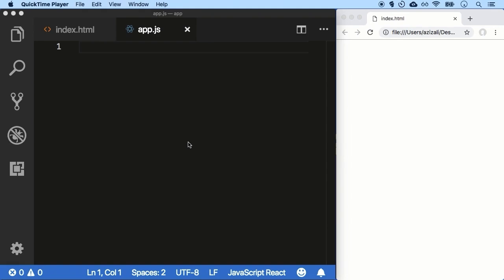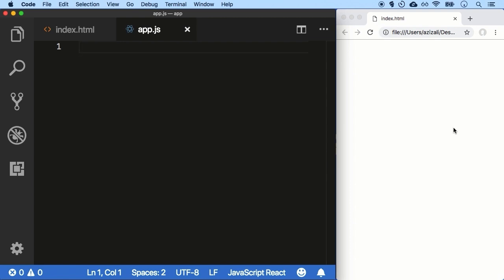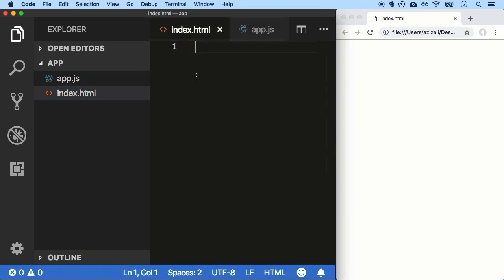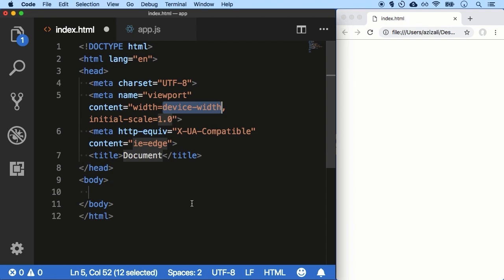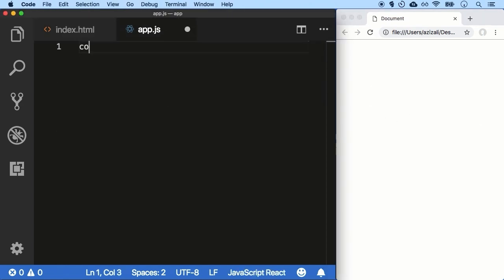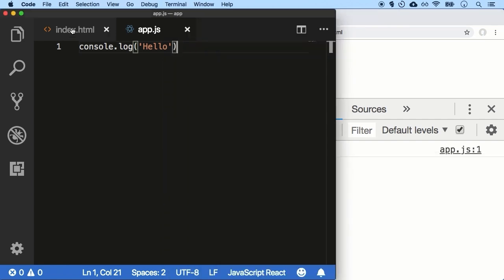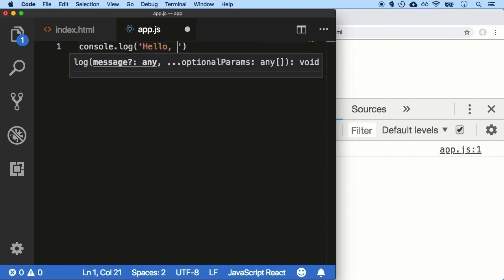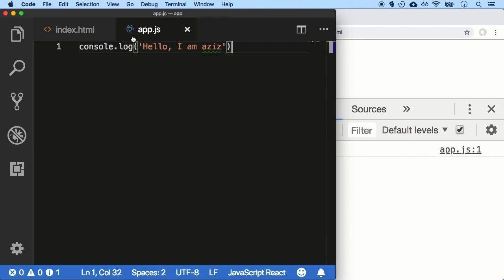Lesson 5: Project Setup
Project setup instructions for the 'Learn JavaScript Correctly Course'